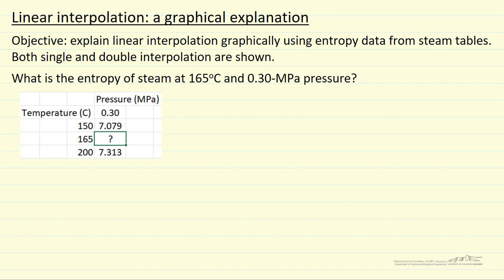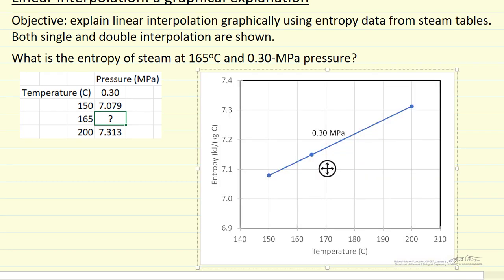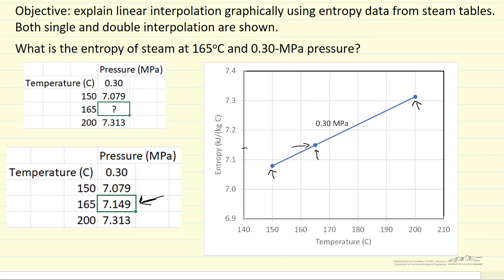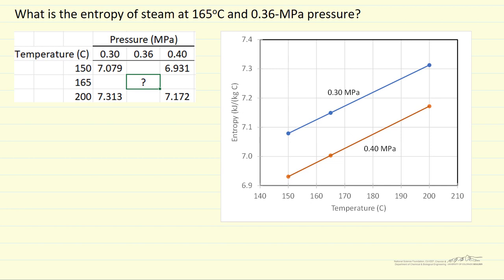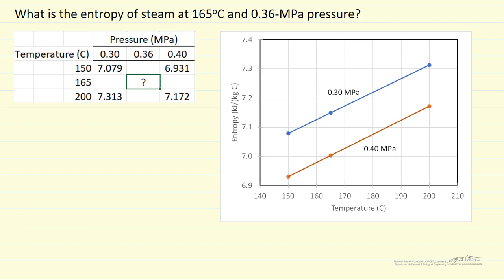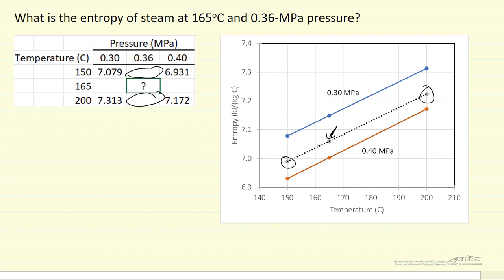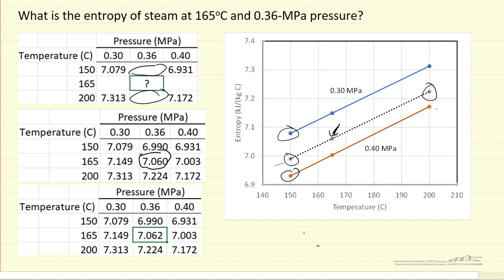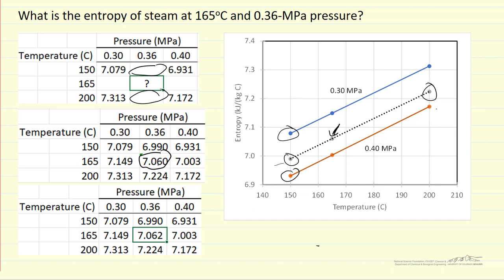Linear Interpolation - a Graphical Explanation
Organized by textbook Explains linear interpolation using an entropy versus temperature plot. Both single and double interpolation are explained. Made by faculty at the University of Colorado Boulder, Department of Chemical & Biological Engineering.